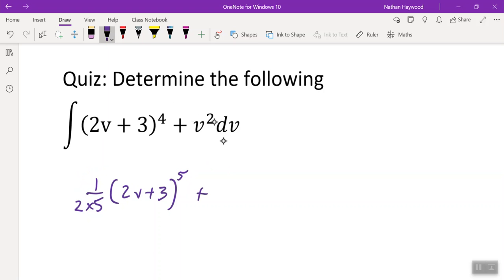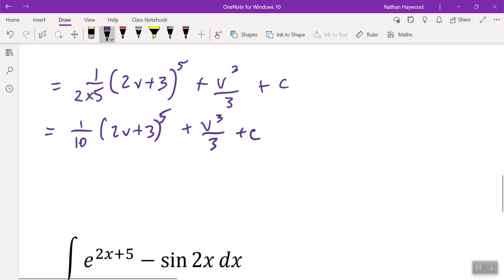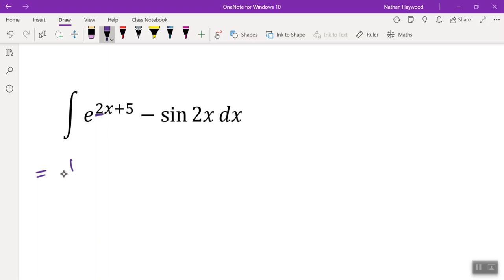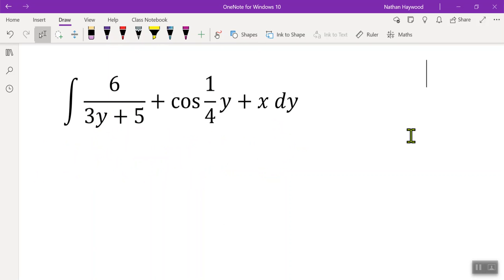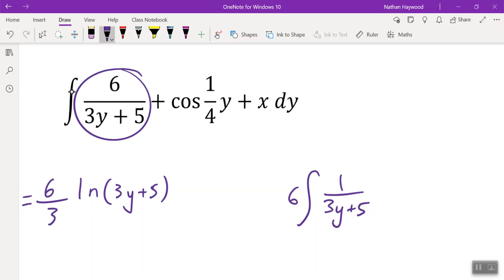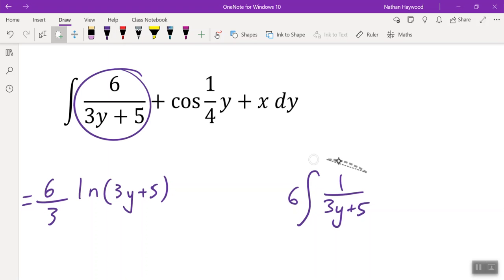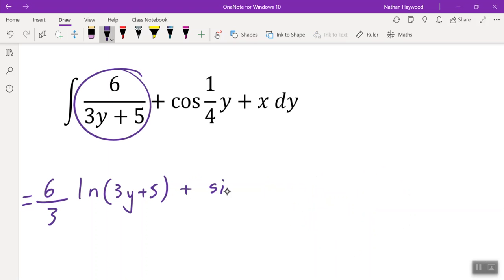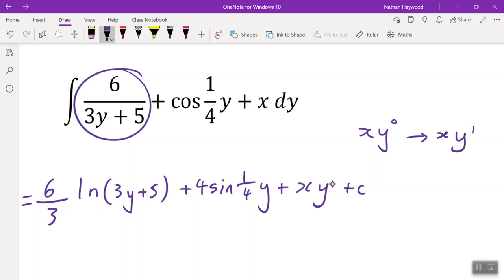Integration Quiz: Test Your Maths Methods Skillz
Test your skills with three integration questions.
First one involves reverse chain rule
Second one (1:30) has trig and e function
Third one (2:15) has denominator function and one to stump you.